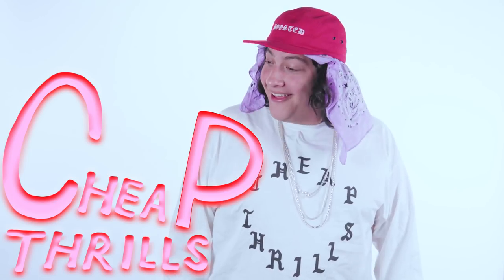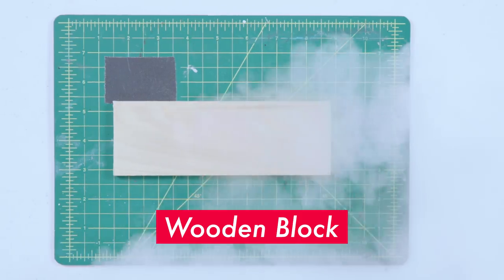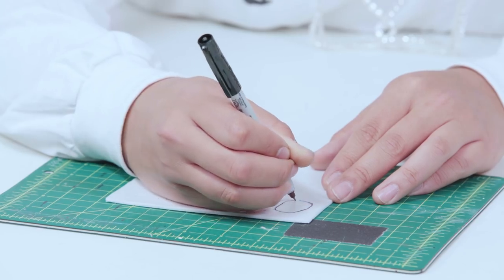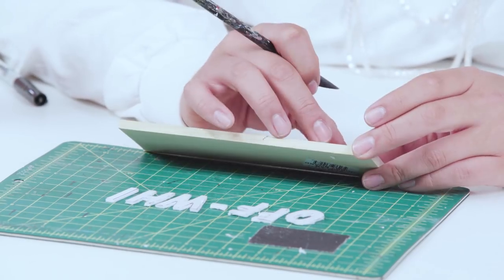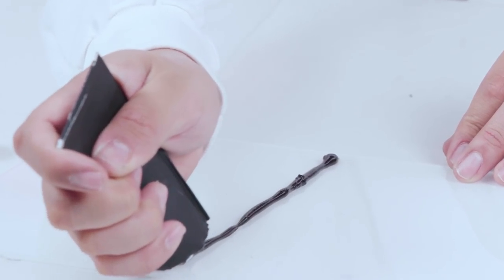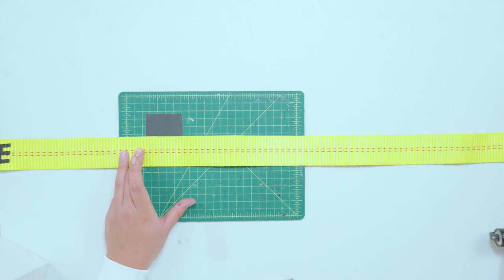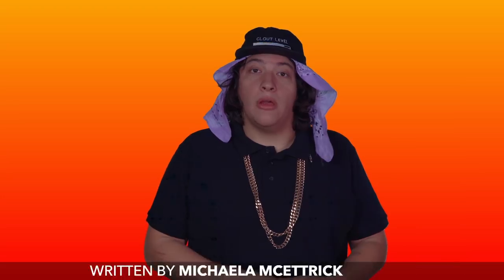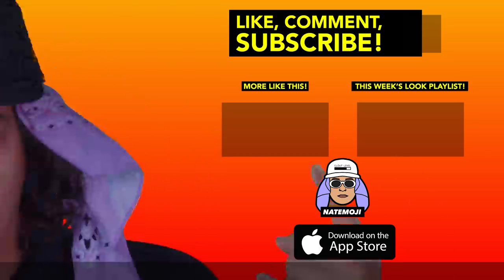D.I.Y. Off-White Industrial Belt | Cheap Thrills | Tatered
Accessorize like a real G with this D.I.Y. version of the iconic Off-White Industrial Belt.

Tatered. Tots.
36,000 years ago our ancestors, warmed and lit by fire stolen from Prometheus, painted pictures of bison and cattle in the caves of Altimira in northern Spain.